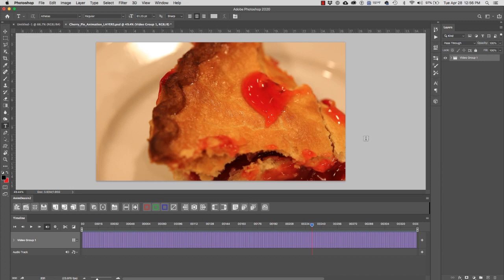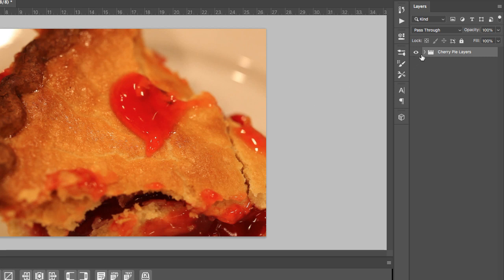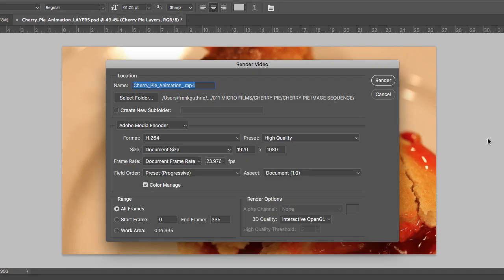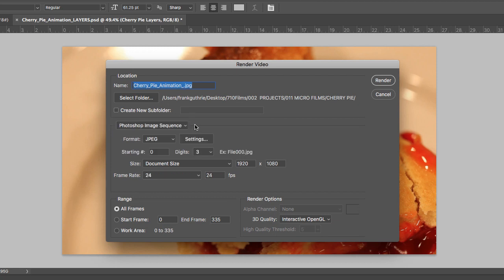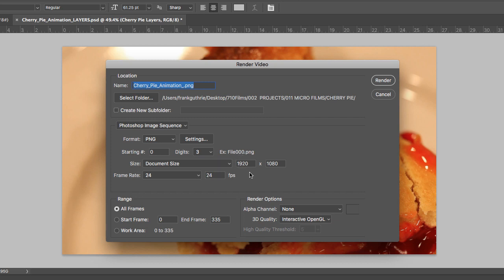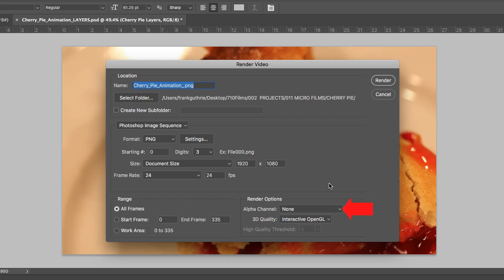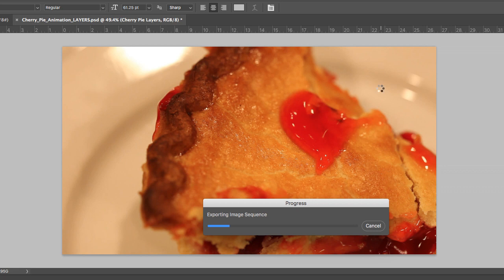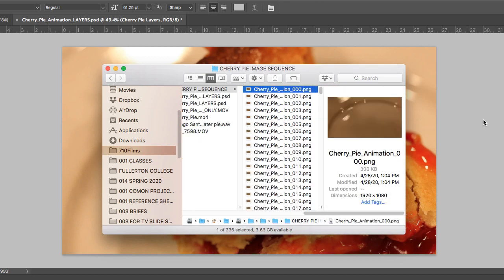DART 101 Photoshop Animation Series: Export Image Sequences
In this video tutorial we will learn how to export an image sequence from a video file that was converted into layers and then a Video group. To jump to specific subjects covered in this video, use the Time Stamps bellow:

00:28  Renaming Video Groups
01:12  Timeline Options: Render Video

Learn how to import a movie file and convert it to layers and then a video group

For more information on this playlist, our courses and programs offered at Fullerton College, please